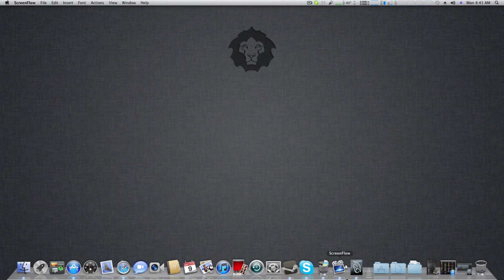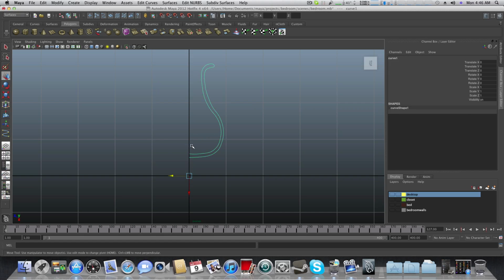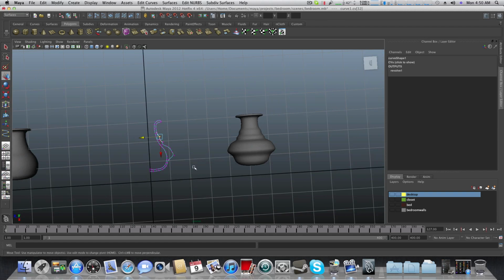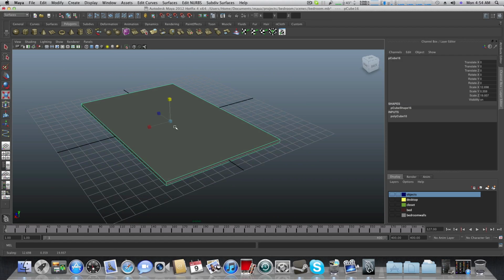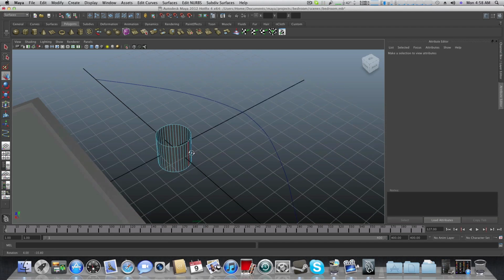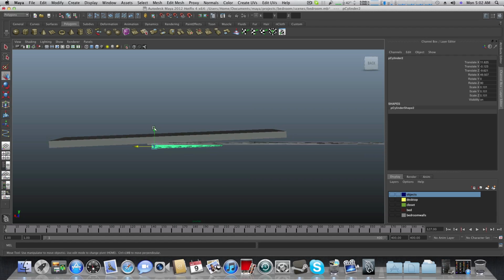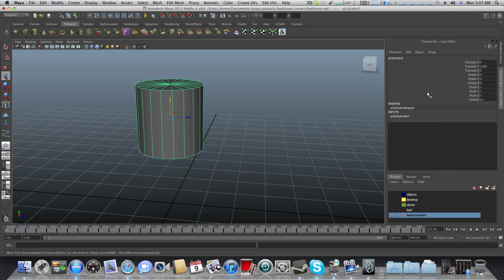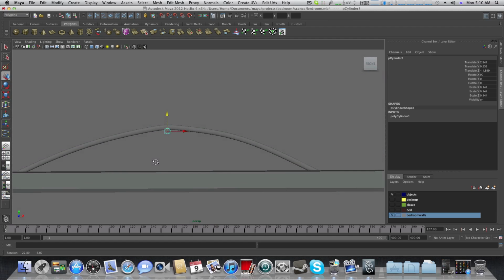Maya modeling tutorial - modeling a bedroom part 6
in this chapter I'll teach you how to create 3 objects , like a picture frame and vase.

also stay tune and like my Facebook artist page so when i release any new tutorial you will be the first to know